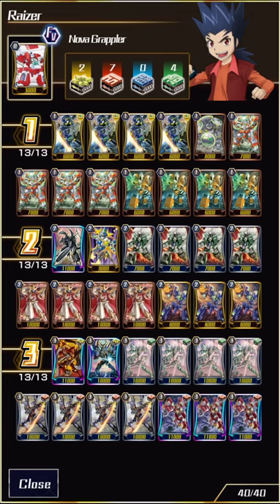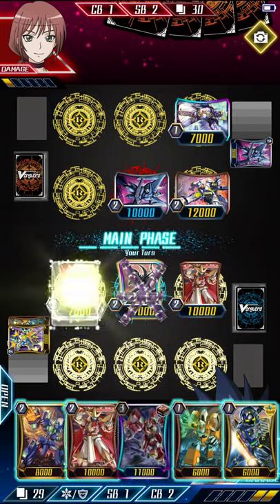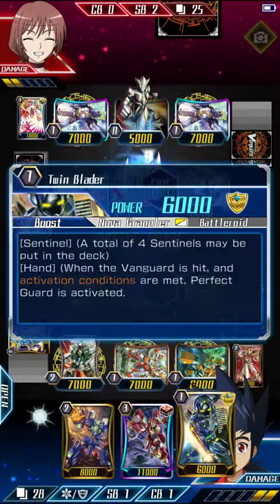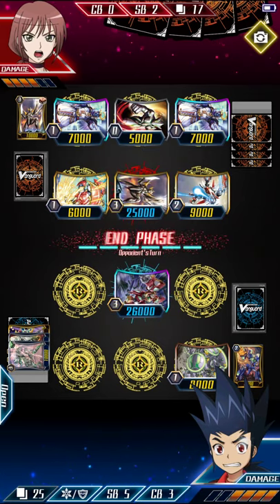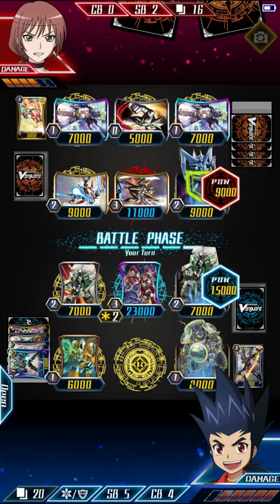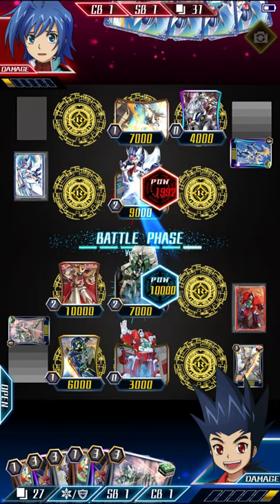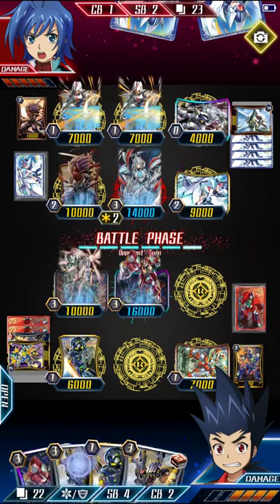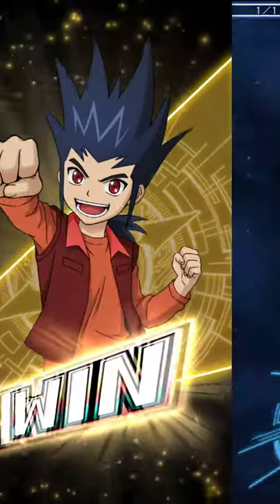Perfect Raizer Gameplay! Craziest game I’ve played yet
Welcome back, Set 2 just came out with Perfect Raizer and I’ll be facing off in ranked. Thank you for tuning in!